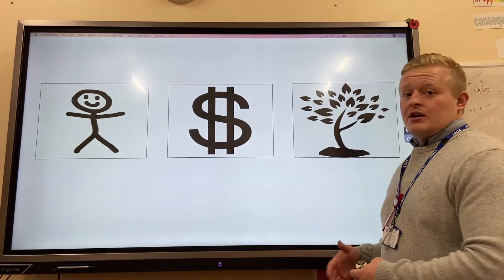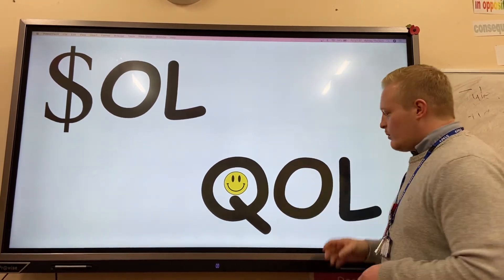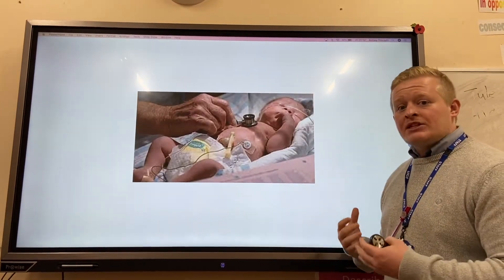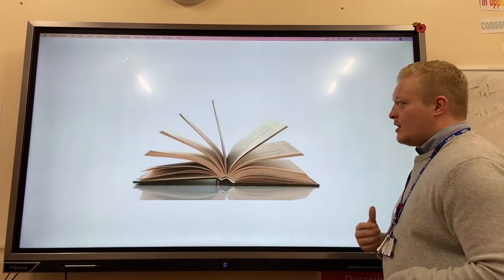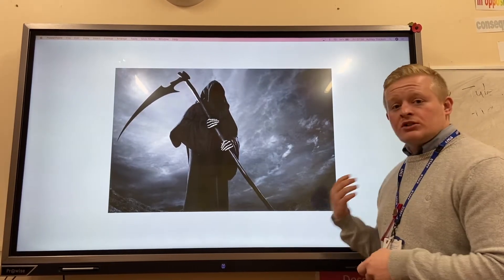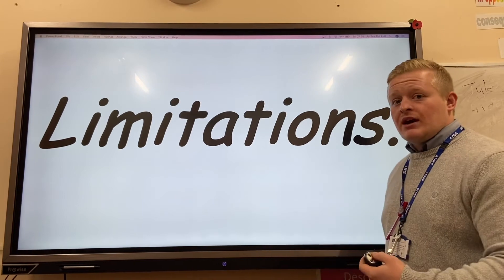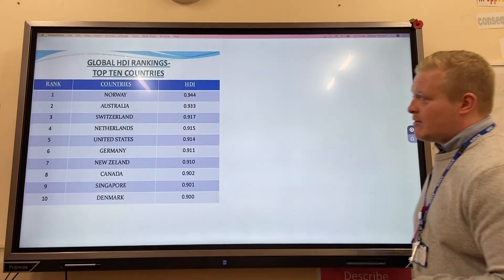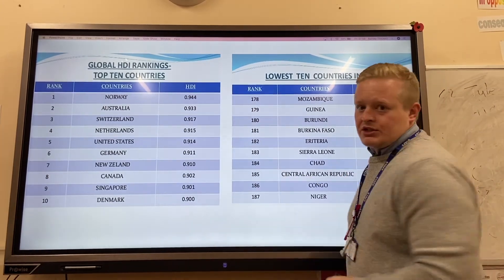Development Indicators and HDI - OMG Revision - GCSE Geography 9-1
This video from OMG (One Minute Geography) Revision looks at ways that we can measure a country's level of development using a range of social and economic development indicators such as birth rate, death rate and GNI per capita. Always remember that development indicators have limitations and using just one social or economic indicator does not give an accurate view of the country's development due to the data often being an average of the whole country. To solve this problem, we can use the Human Development Index (HDI) that is a composite indicator that looks at Education, Healthcare and GNI per capita before giving a country a score between 0-1. You can watch this video or listen to audio to help you learn important information for your GCSE Geography exams, or to simply revise this topic. All development indicators in this video are linked to the specification and you must be able to define, describe and evaluate their effectiveness.